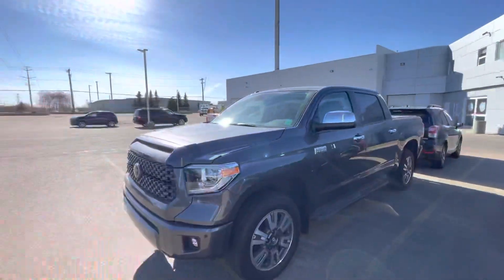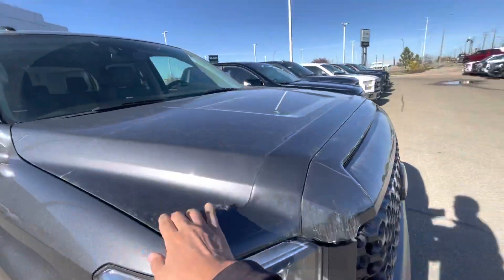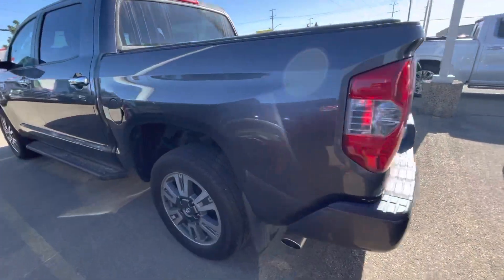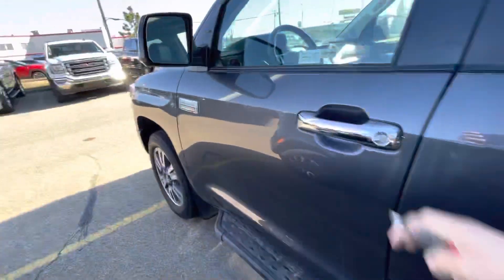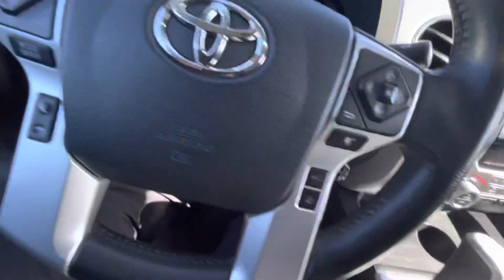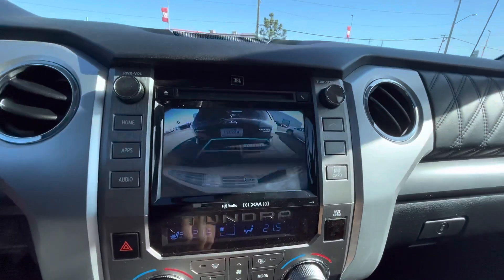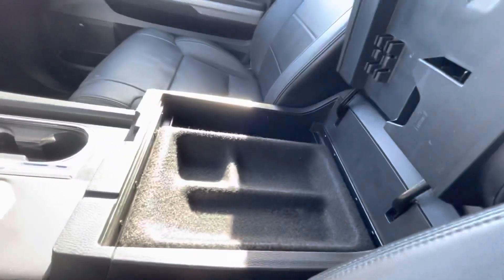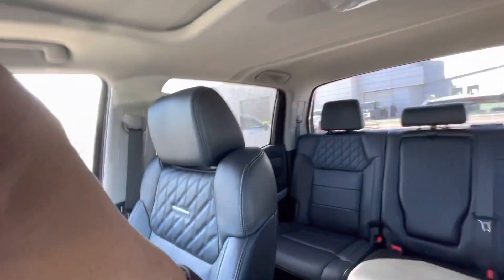2018 Toyota Tundra